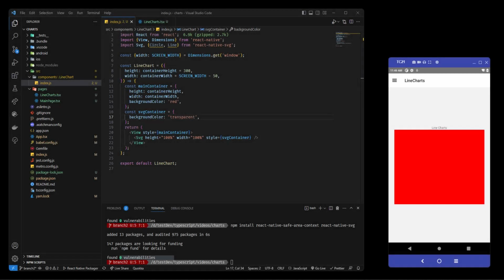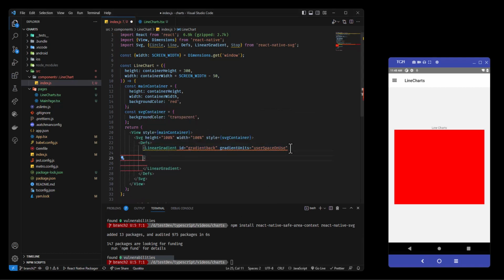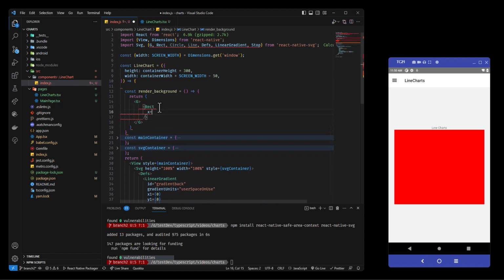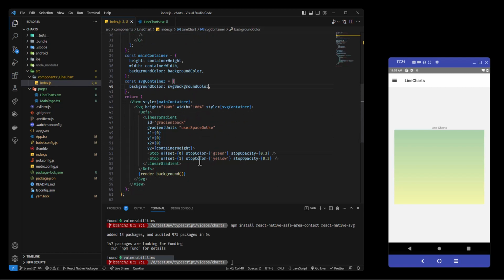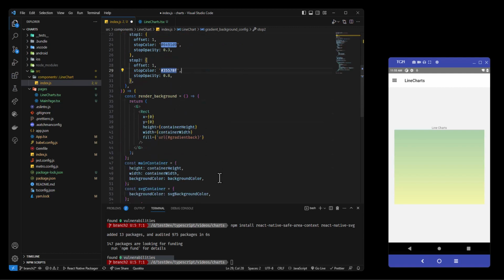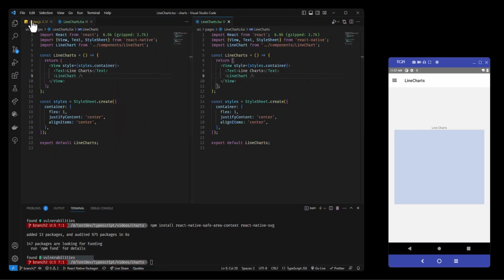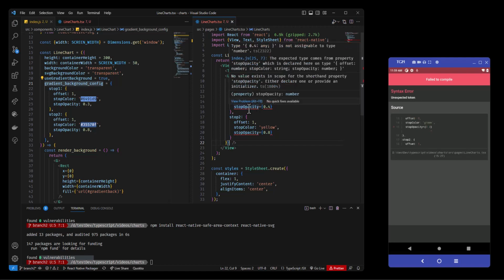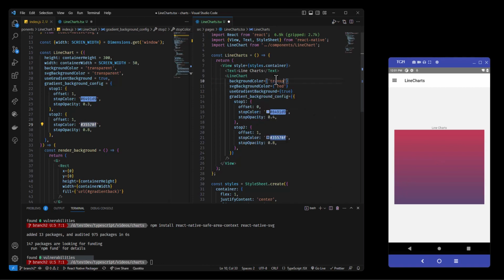05 background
In this video, we are going to setup the background for our chart.